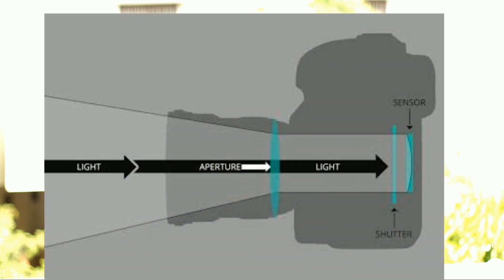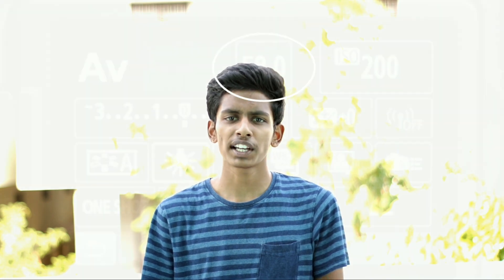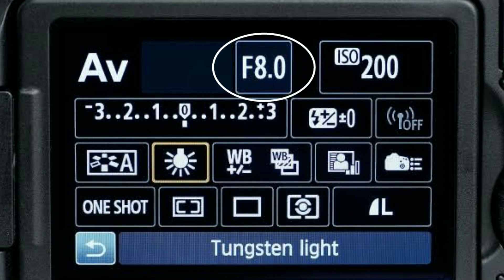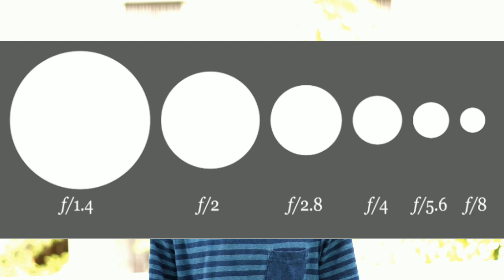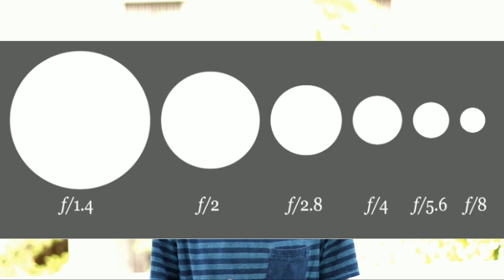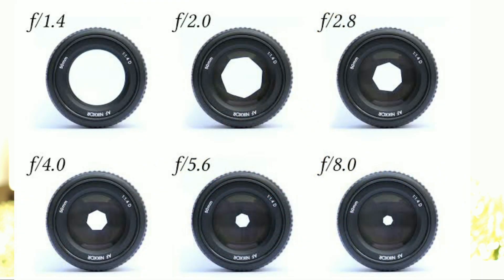Photography tutorials-Aperture explained in a simple way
Hey guys im athreya ,
I am starting a series of photography tutorials in my channel. In this video i explained about aperture in a simple way as a part of photography tutorials.
I will keep doing videos related photography and upload in my channel every tuesday.